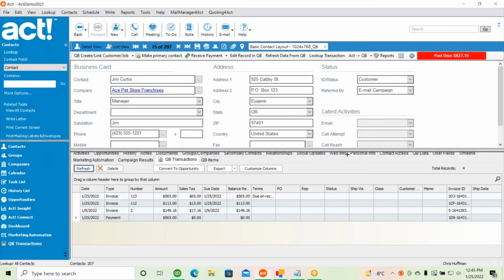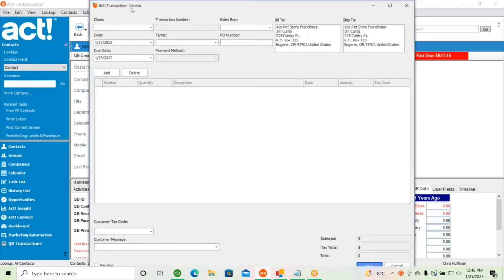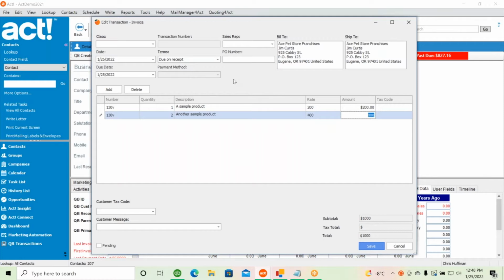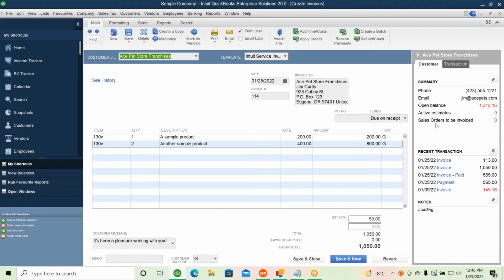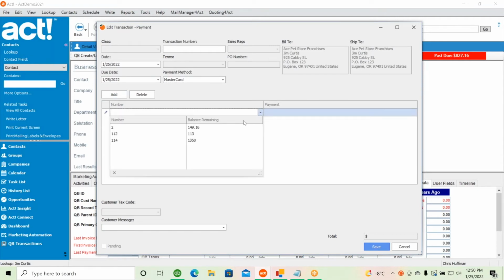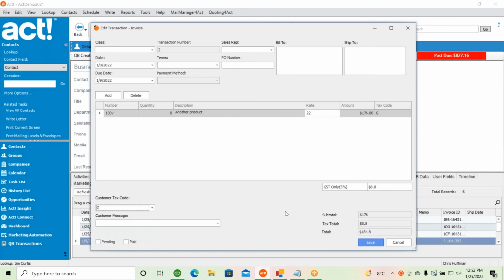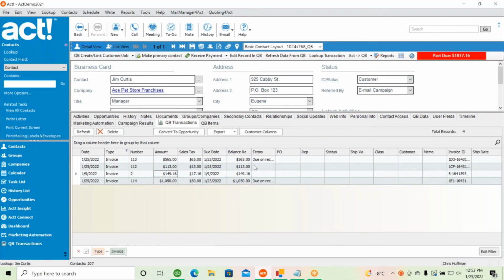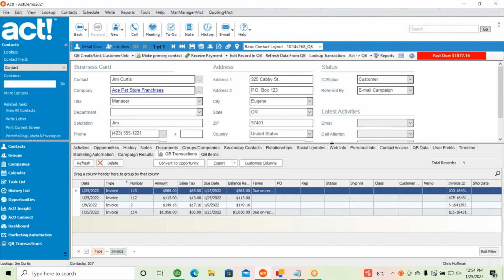How to Manage Transactions From Within Act!